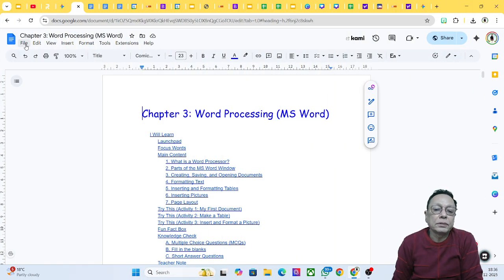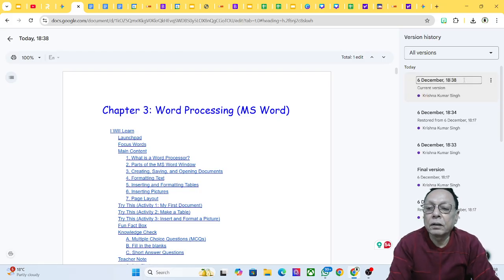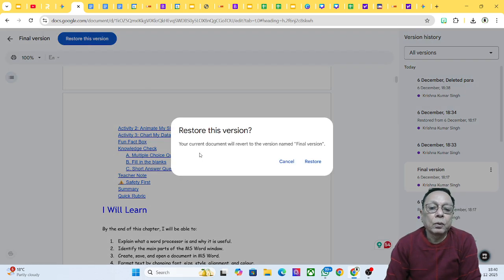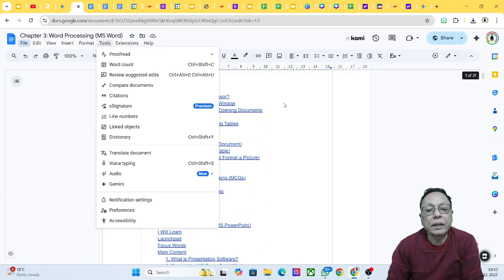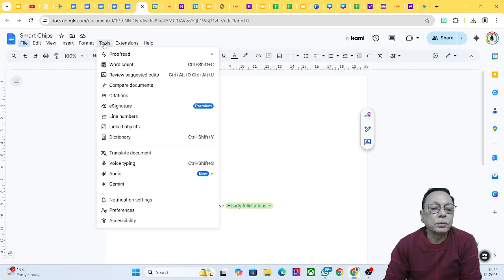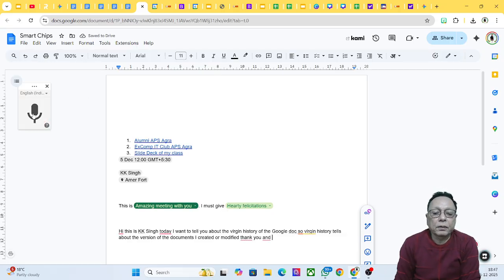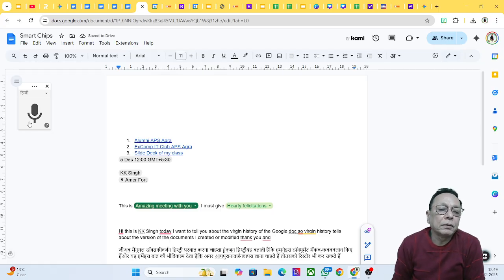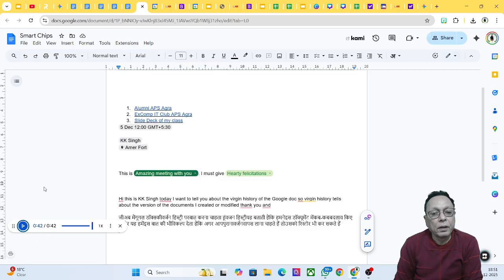Google Docs | Version History | Voice typing | Translate | Audio | Ep-08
Here are a few options for your YouTube video description, keeping it concise and focusing on the tools:

### Option 1 (Direct & Action-Oriented)
Master essential Google Docs features! Learn how to use **Version History** to track changes, **Voice Typing** for effortless transcription, and the **Translate** tool for quick document translation. We'll also cover tips for using **Audio** input effectively. Boost your productivity today!

### Option 2 (Benefit-Focused)
Unlock the power of Google Docs! Discover how to never lose an edit with **Version History**, save time by speaking your text with **Voice Typing**, and instantly break language barriers using the built-in **Translate** feature. See how these tools, including using external **Audio**, can transform your workflow.

### Option 3 (Short & Punchy)
Your ultimate guide to Google Docs productivity! Quick lessons on managing documents with **Version History**, dictating text with **Voice Typing**, translating content instantly, and integrating external **Audio** for transcription.

Which option do you prefer, or would you like me to adjust one of them?